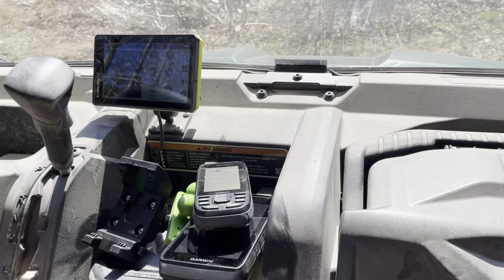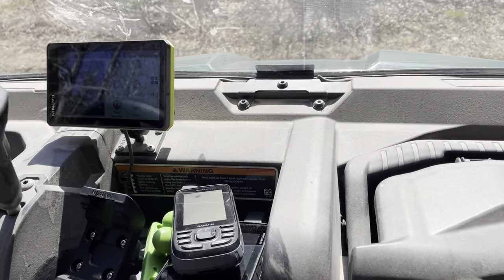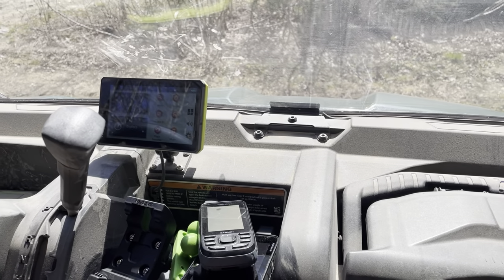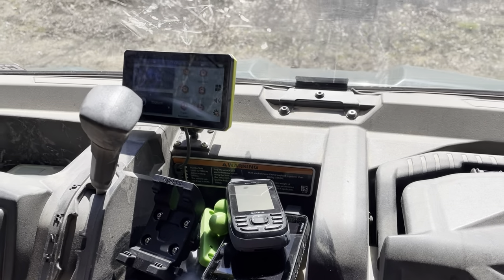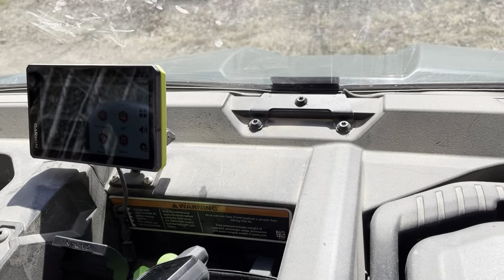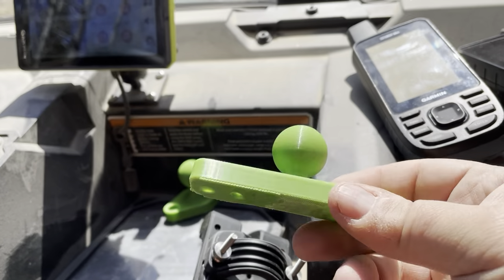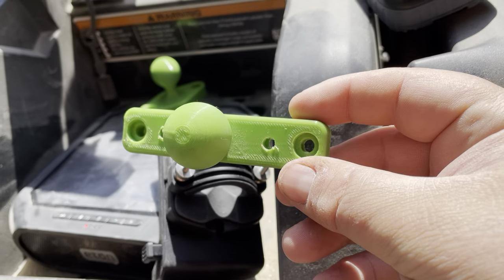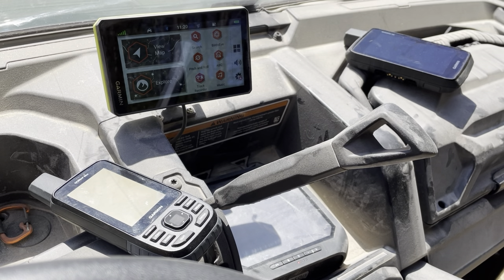Navigating the Trails: Can-Am Defender Garmin GPS Mount Locations for your Side-by-Side UTV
In this video, I’ll go over some Garmin GPS device & monting options when you want to mount a Garmin GPS to a side by side UTV or other. Here I am using a Can-Am defender, but this also applied to similar styled utility rigs such as Polaris Ranger, Honda Pioneer and Yamaha Viking

In a previous video, I mounted my Garmin Tread using the provided hardware but added a few components from RAM Mounts. I think it is fair to say that RAM or equivalant mounting hardware does the job well and provides you the ability to mount other items not just a Garmin GPS.

0:00 Intro
0:30 GARMIN Tread & RAM install
1:00 Smartphone install
1:55 Smartphone Cons
4:00 GPSMAP 66
4:50 Montana 700 Series
7:05 3D printing Mounts
8:00 Left Side Mounting

I opted for installing my Garmin GPS at the dash level, just like I would in a car. A couplr of benefits, easy to wire and good location not in way when driving. A good tip is to check your UTV manufacturer for install instructons if they offer a GPS mounting kit. I ended up looking up the Garmin Montana GPS kit from BRP and used it as a Guide to mount my Garmin tread.

Once you have spot for a mount using RAM products, it is easy to use other devices such as a smartphone or tablet instead of a Garmin GPS. But I have optionions about mounting a smartphone on a UTV or side by side.

1. Cell phone service when you forget to download your maps offline
2. smartphone and tablets are fragile
3. How mapping apps use your data

But to be fair, a lot of people use their smartphone or a used tablet to use for navigation. But I tend to protect my phone and prefer to use standalone devices.

In my rig, I installed the Garmin Tread as my main GPS device for riding in the Can-Am defender.  However you can mount another large screen device such as the Garmin Montana 700 series. The big advantage of the Montana 700 series is that it is multi functional and not a purely automotive device like the Tread. This means that you can do more GPS activities withthe montana other than riding.

Another option is to use a smaller GPS such as the GPSMAP 66 or inReach Explorer+. The smaller screen is a factor, but long battery life, same maps, multi functional this also allows you to mount on the left side giving you a quick release option if yu get in & out of your UTV. The bigger screen seem better suited on the right side of the steering wheel in my opinion.